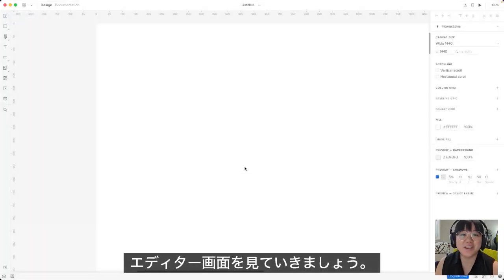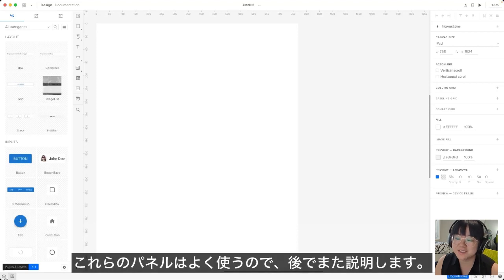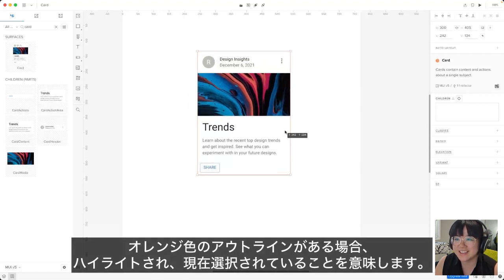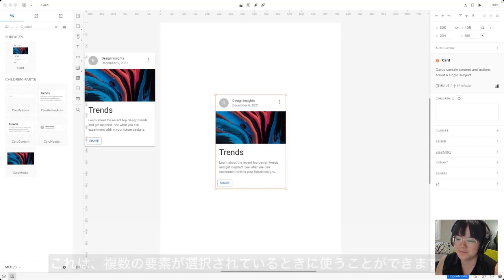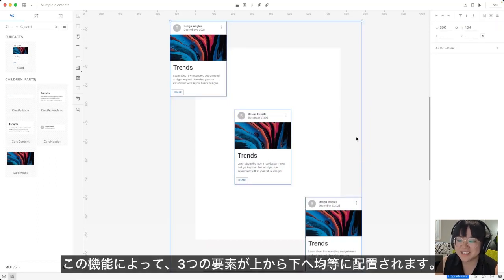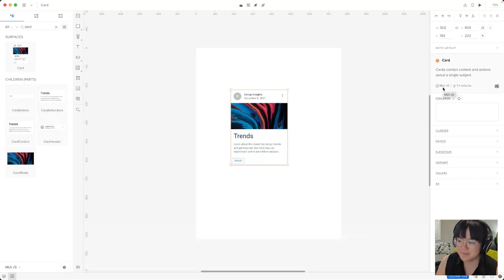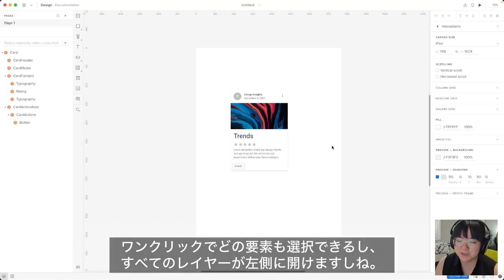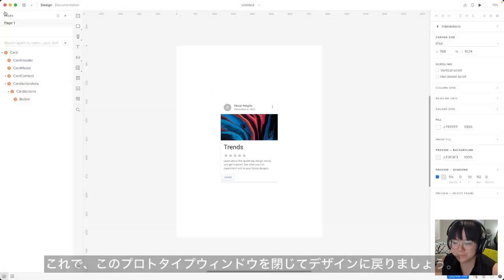UXPin Merge Tutorial: UIを理解する(2/5) 【日本語字幕付き】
UXPin Mergeは、デザインとコードを100%同じにしたい開発者やテクニカルデザイナーのためのデザインツールです。
UXPin Mergeを使うことで、プロトタイプを8.6倍速くコードに変換することができます。✨

コードコンポーネントをお持ちの方で、より優れたUIを構築したい、またはMUI、Bootstrap、Tailwind UIなどのオープンソースライブラリを使ってデザインしたい、そのような方でもご利用いただけます。

無料アカウントにサインアップして、一緒にダッシュボードを構築してみましょう！
14日間の無料トライアルはこちら💗